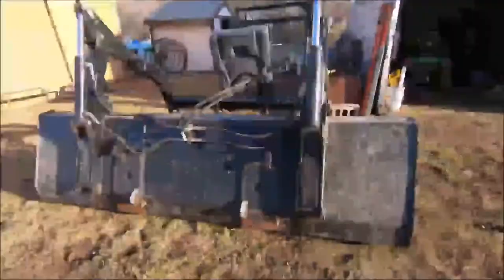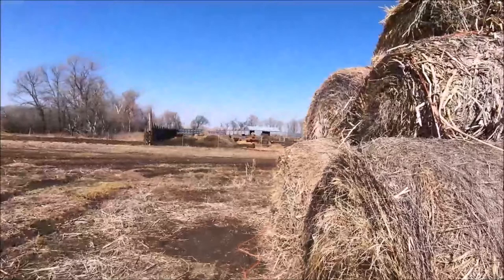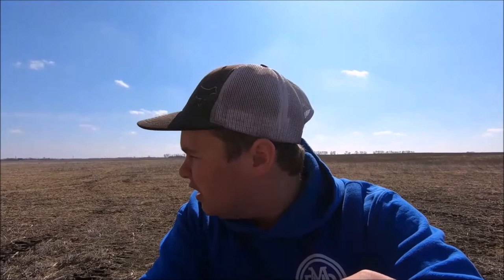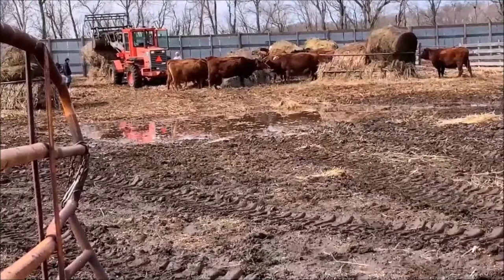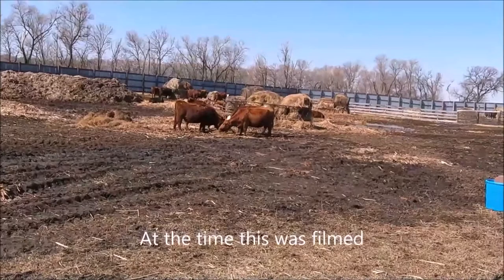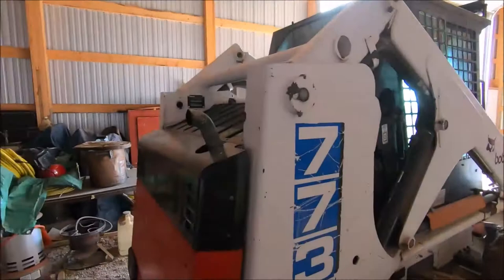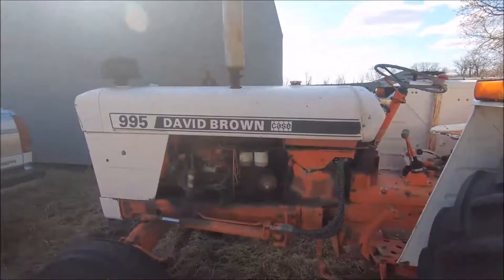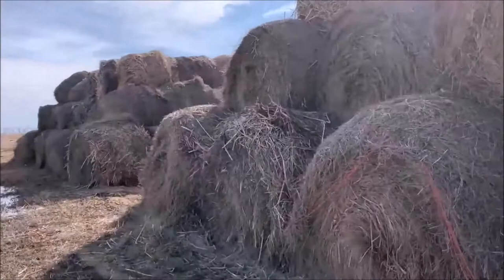What it's Like to Live on 2,000 Acre Ranch in North Dakota - Life On The Farm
In this video we head up to North Dakota to visit my relatives ranch. They own 2,000 acres of cropland and pasture all together. They use to farm crops but now strictly raise angus cattle. Watch the video to see how everyday life is on the ranch in the early spring time.

lowe_farms

Life On The Farm is a YouTube channel ran by Kyler Lowe based out of the Midwest in Indiana. This channel is to show those who did not grow up on a farm what it is like. The videos on this channel show the Lowe family working on our family farm to grow GMO crops. We farm around 1,300 acres of field corn and soybeans. Kyler shows cattle in 4-H every year and you will also see some videos on tips and tricks on showing calves.

The tractors we use are a NewHolland TG245 and a NewHolland 8770 Genesis. For a combine we have a NewHolland CR9060. We also have a Cat 312CL exavator and a Case 480E backhoe.